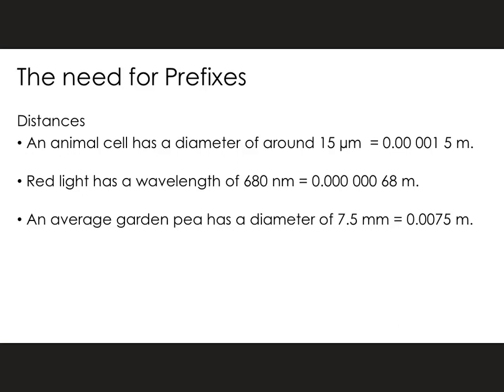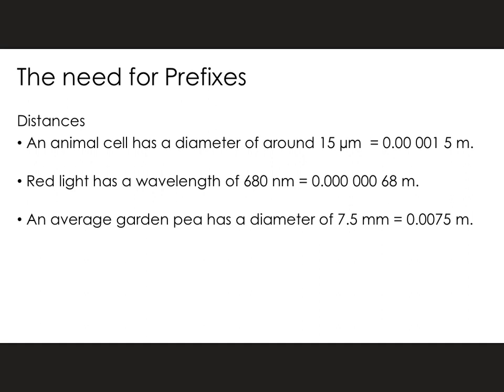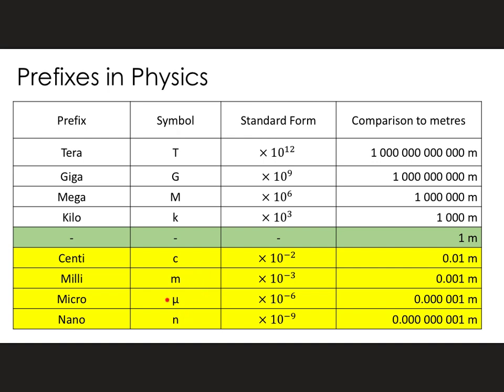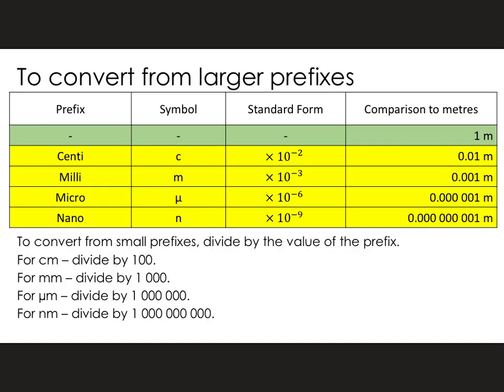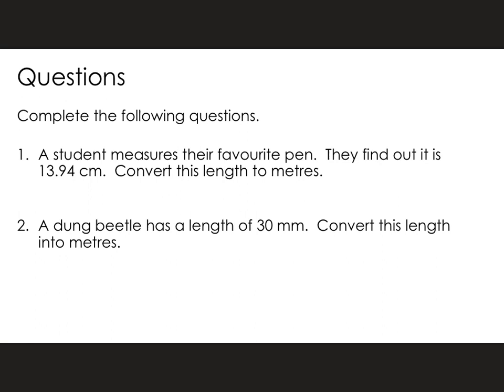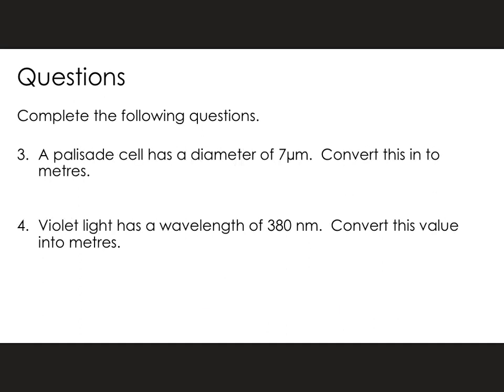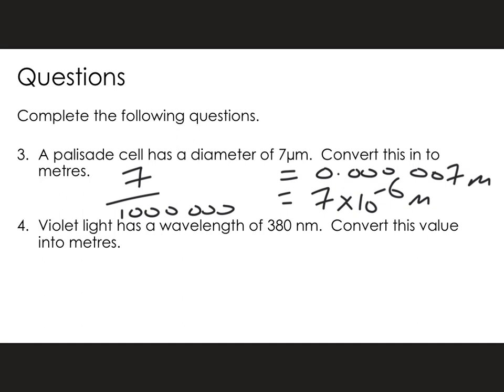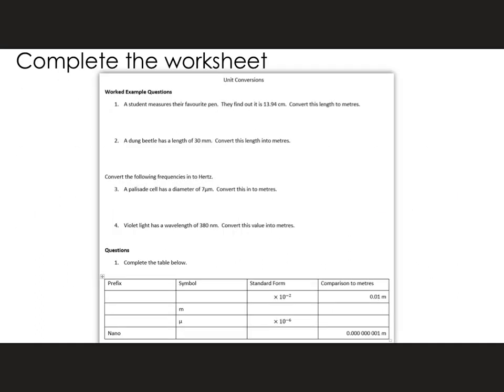Unit Conversions centi milli micro nano